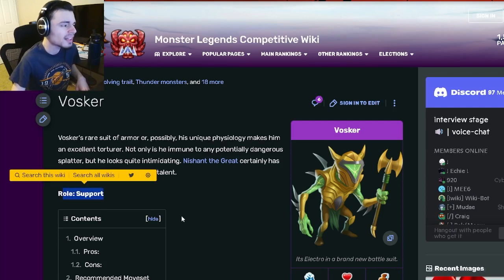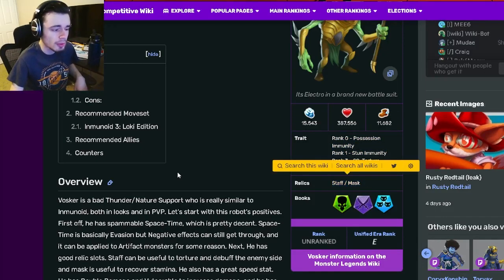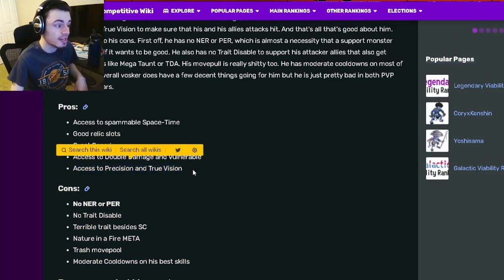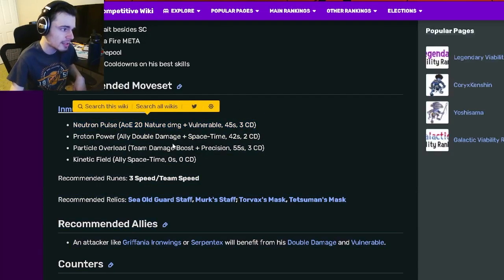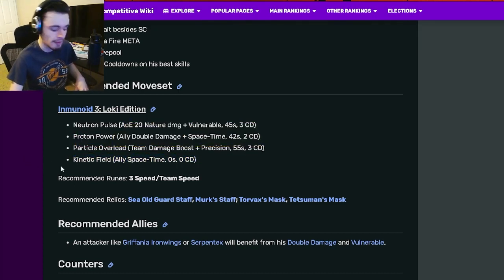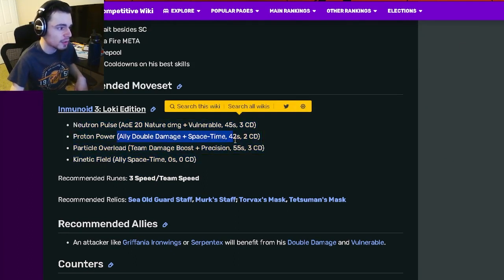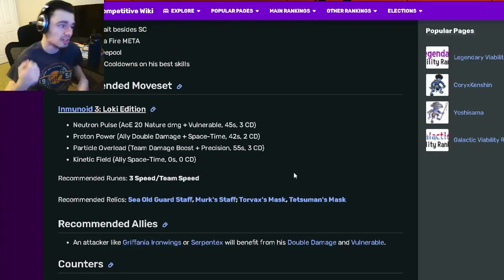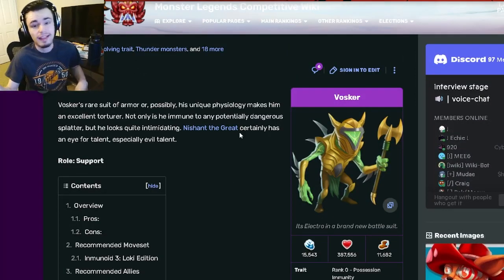Monster Legends is FREE Vosker Mythic WORTH GETTING? | Monster Analysis